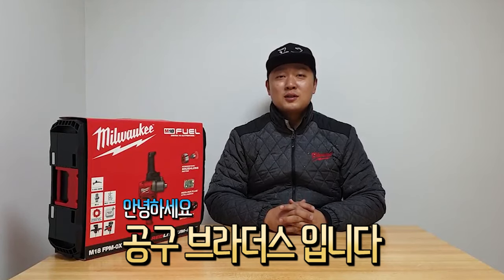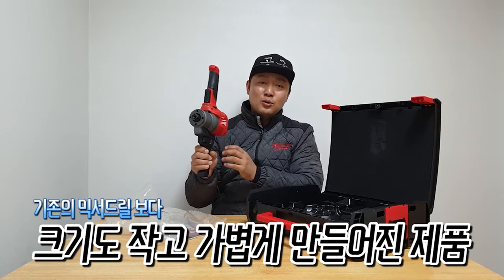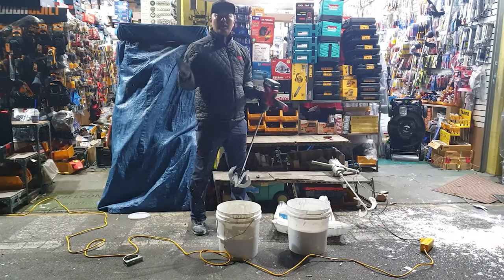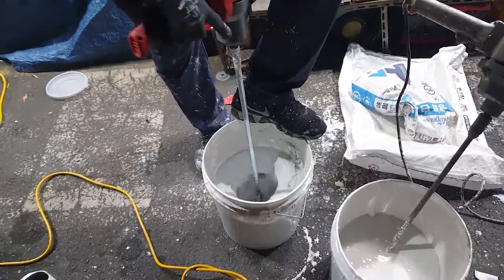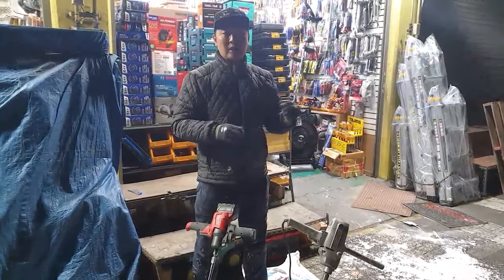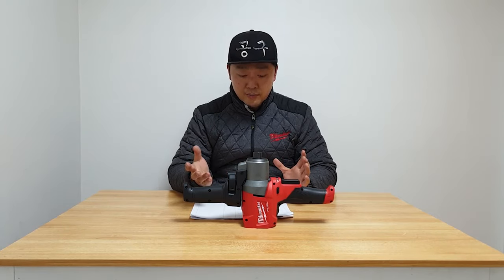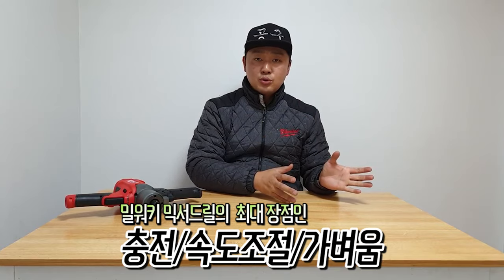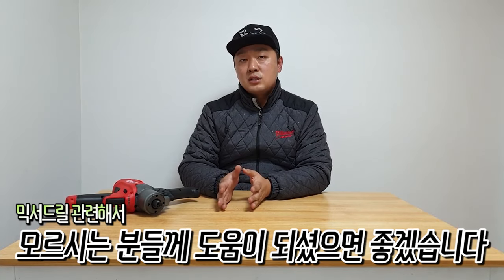교반기? 믹서드릴 ? 도 이젠 무선으로 편하게 작업하세요 밀워키 충전믹서드릴 M18 FPM 사용방법 사용후기 비교영상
밀워키에서 충전 믹서드릴 교반기라고도 불리는

기계가 출시가되어서 한번 사용해보고 소개시켜드려봐드리는

영상을 제작해보았는데요,

전기를 많이먹는제품인데도 불과하고,

무선으로 작동이 굉장히 잘되었습니다,

혹시 믹서드릴이나 교반기에대해서 궁금하셨던분들께

조금이나마 도움이 되는 영상이 되었으면 좋겠습니다